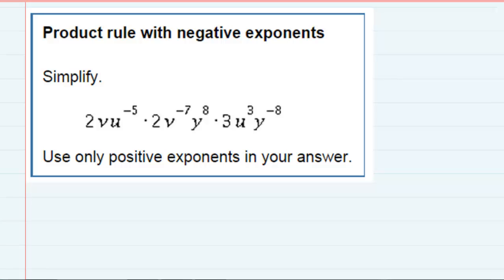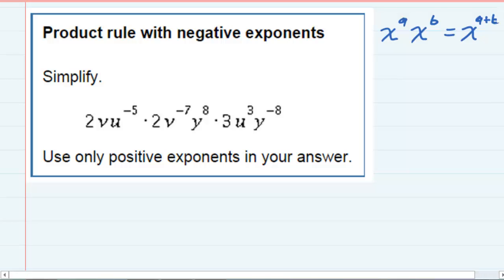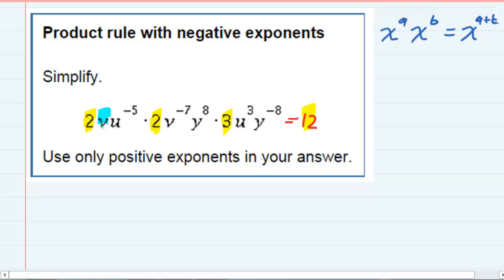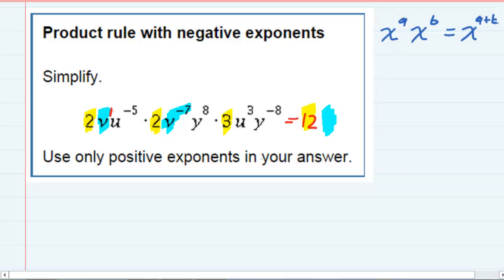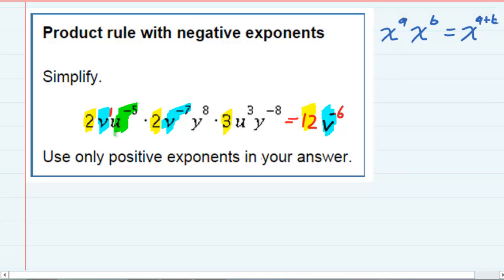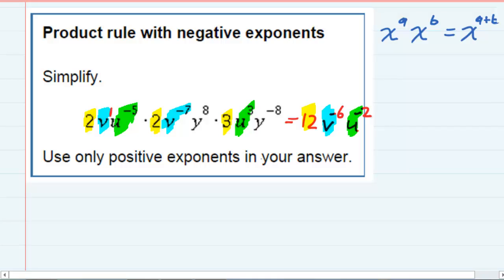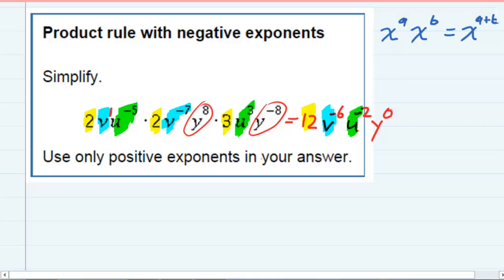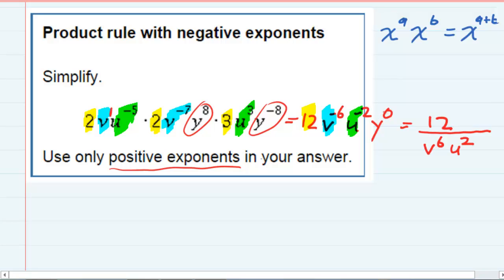Product rule with negative exponents